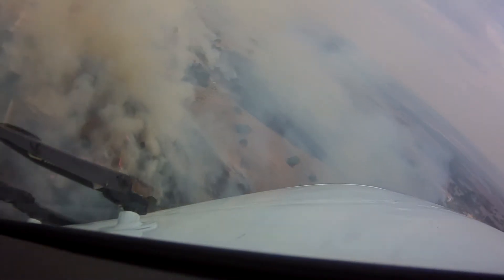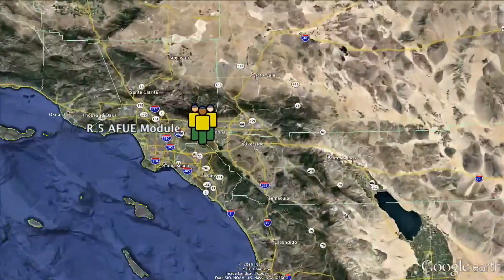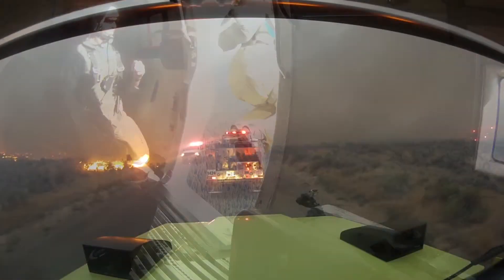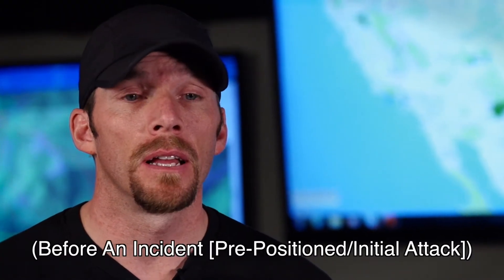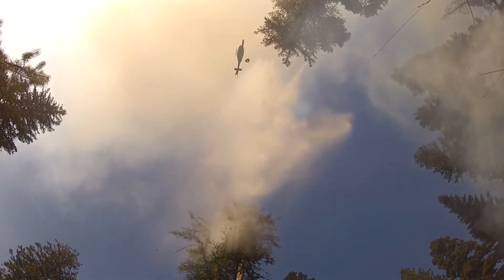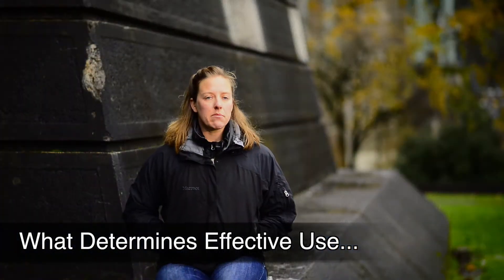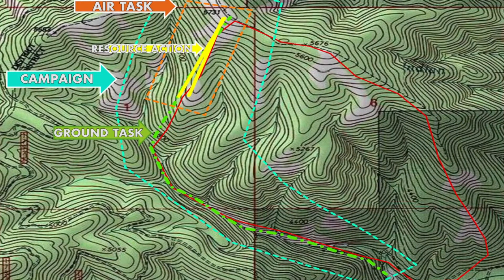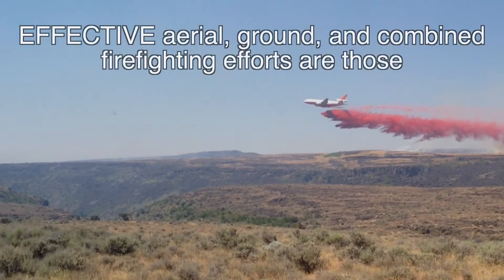Drops To Data: Making The Most Of Our Aerial Fleet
The intent of this training module is to deliver a message to the national fire community. The message involves a program that was developed to obtain data, shedding light on possible efficiencies and inefficiencies, so we can optimize our use of aerial assets. The Aerial Firefighting Use & Effectiveness Program is here for us. It's here to help us make the most of our aerial fleet.